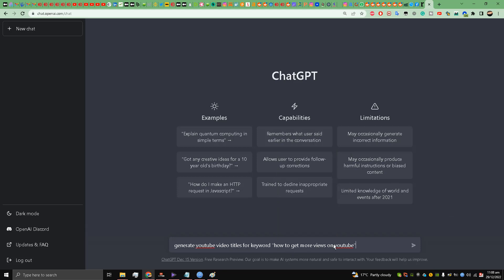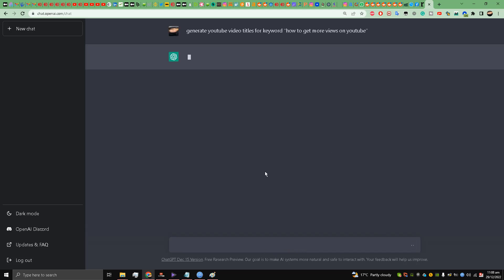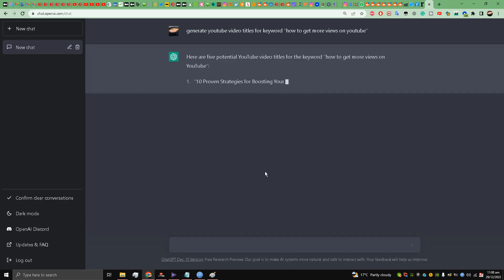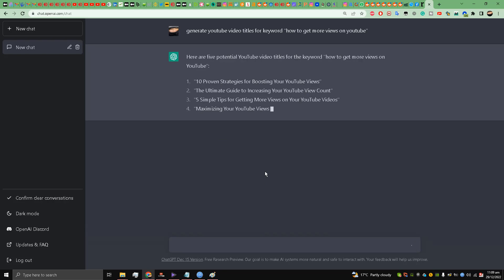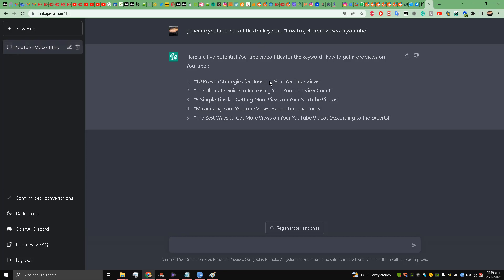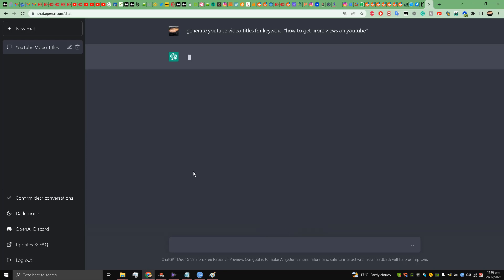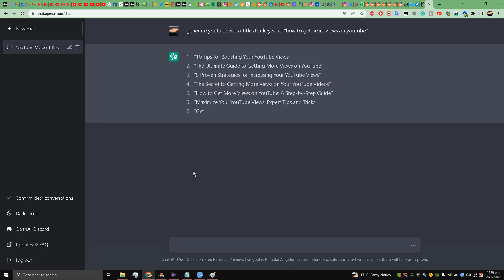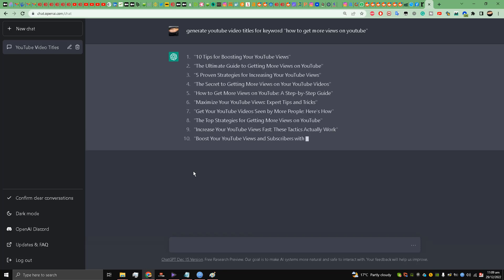How To Generate YouTube Titles With ChatGPT - ChatGPT - OpenAi